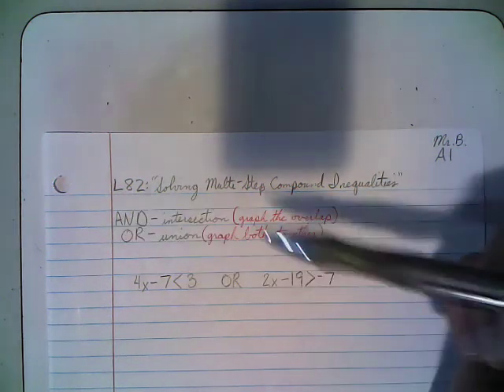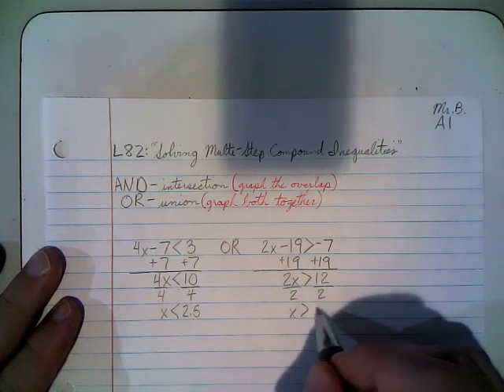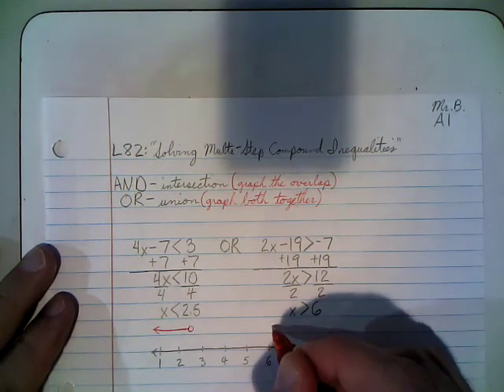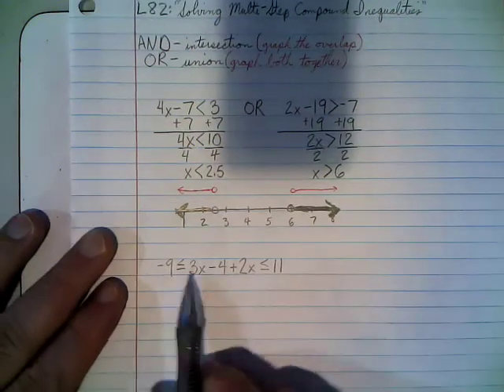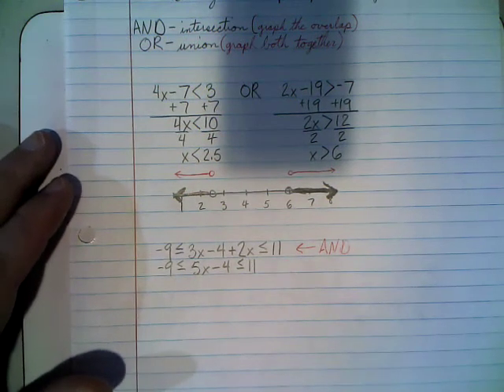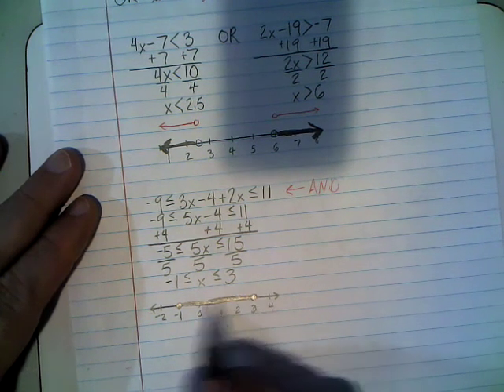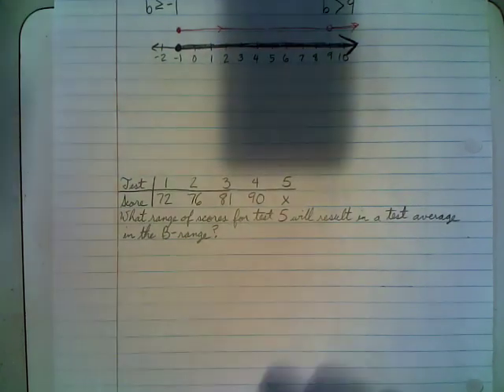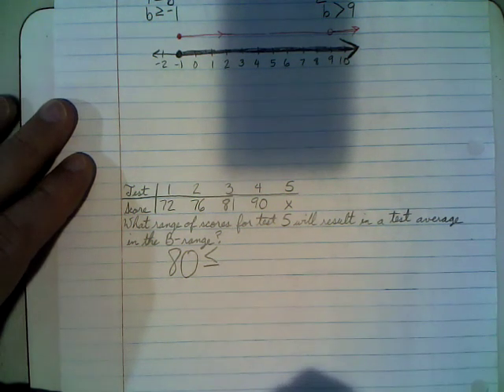A1 L82 "Solving Multi-Step Compound Inequalities"